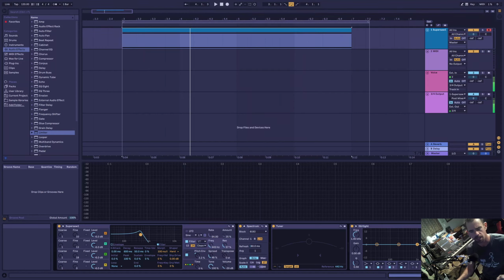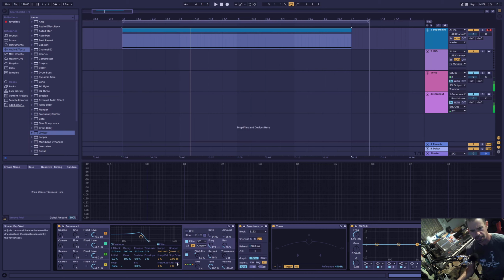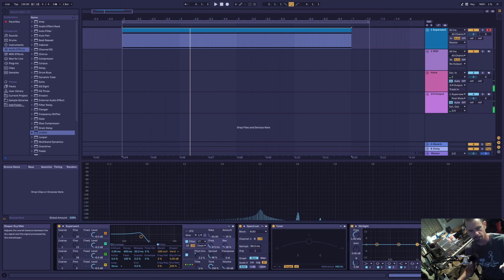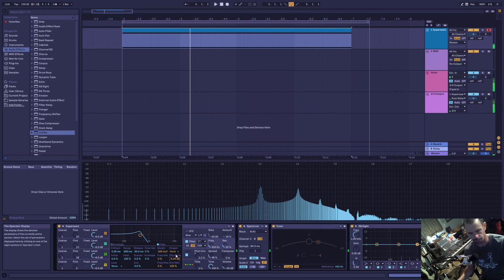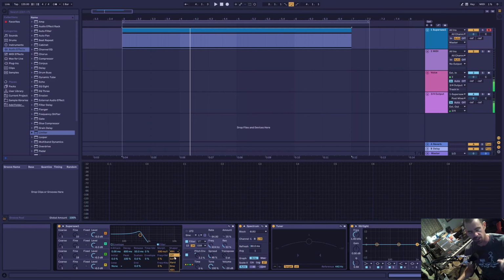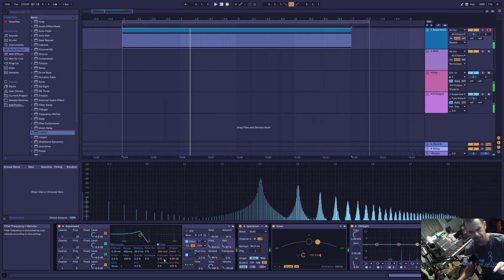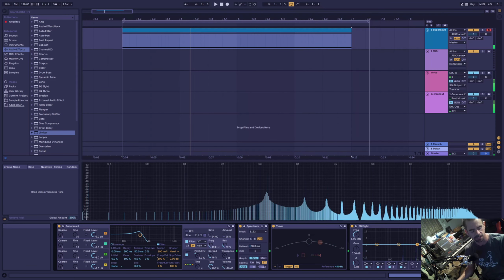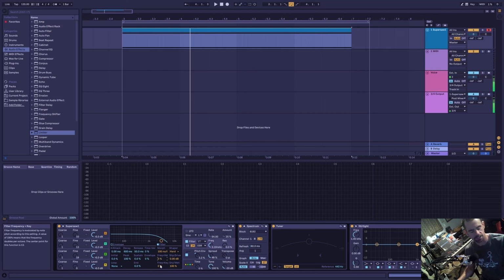Ableton Live 10's Operator filter functions Pt. 1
I review the filter functions in Operator and demonstrate their applications in Live 10.